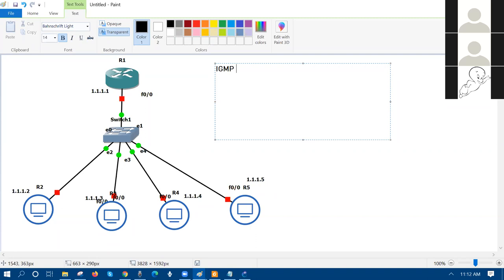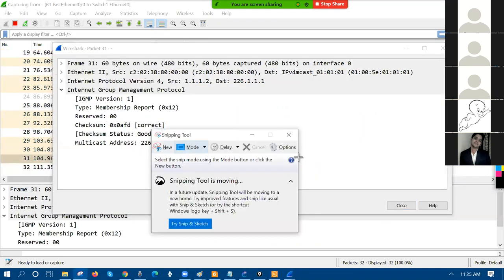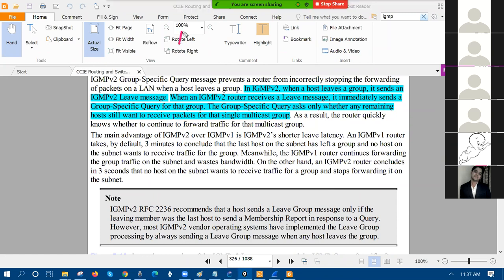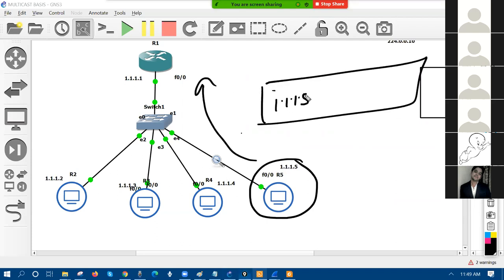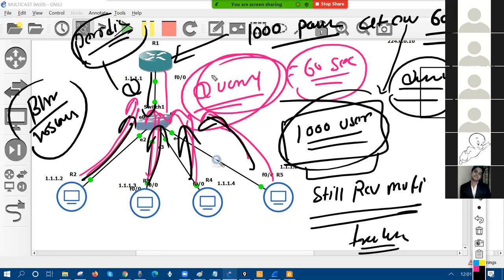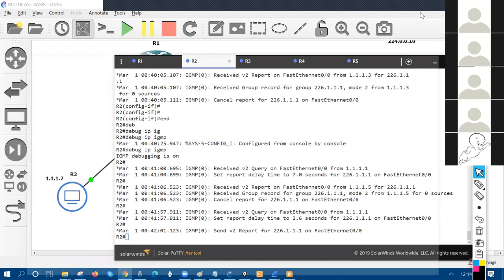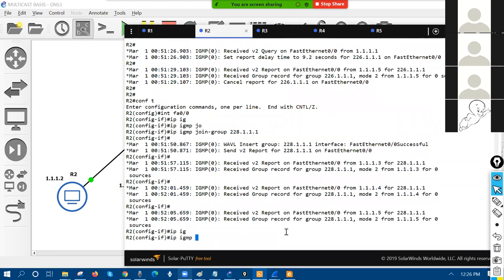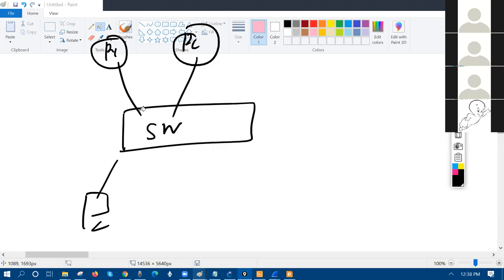Multicast, IGMP ver 2 ( Day-3)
IGMPv2 is defined in RFC 2236. IGMPv2 has Leave Group message, which was not there in IGMPv1.